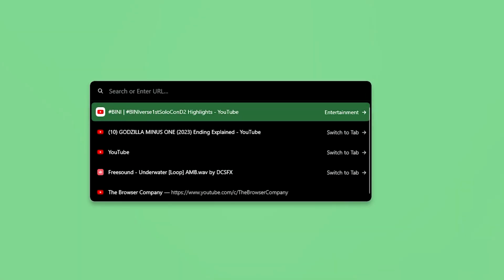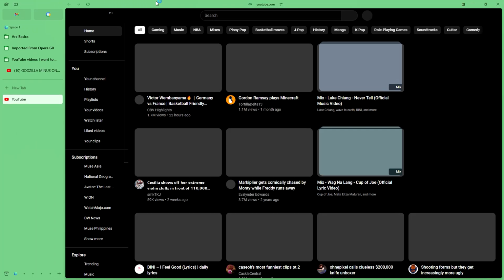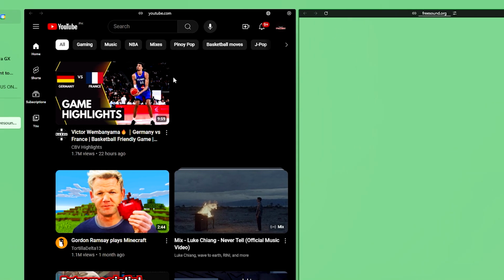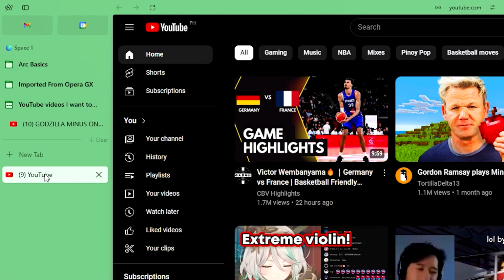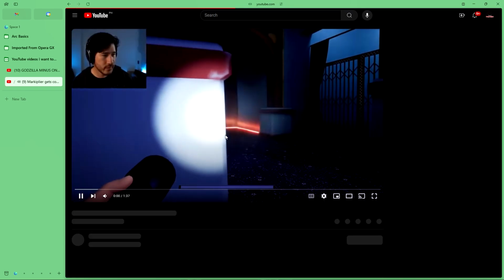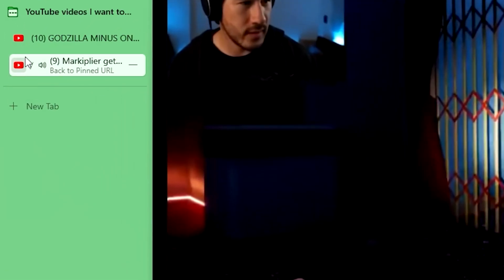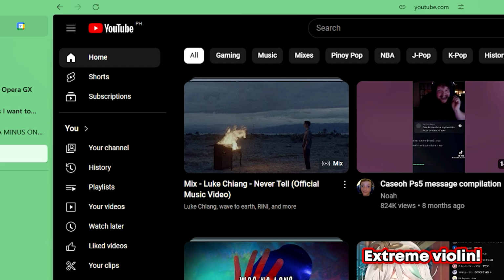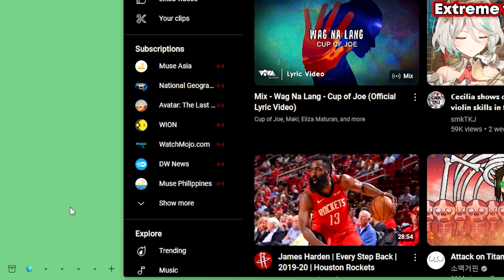How to Browse Websites in ARC Browser on Windows 11 | Arc Browser Tutorial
Looking for a guide on how to browse websites in ARC Browser? In this video, we'll guide you on how to use Arc Browser for Windows 11.